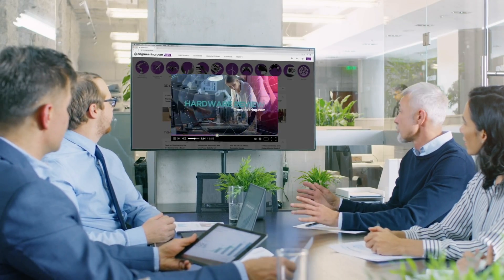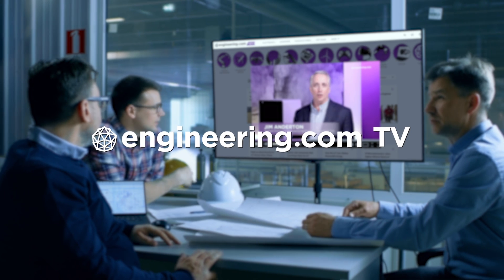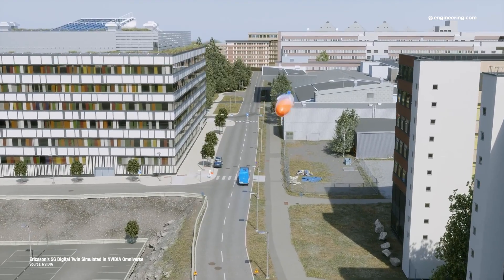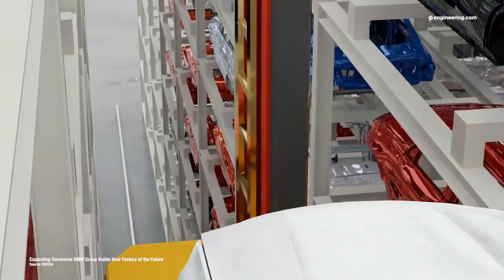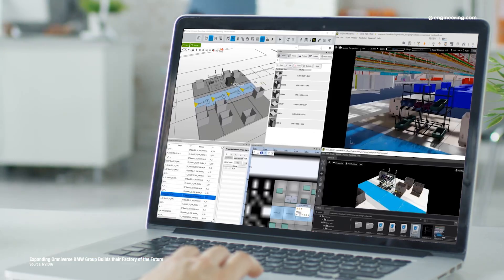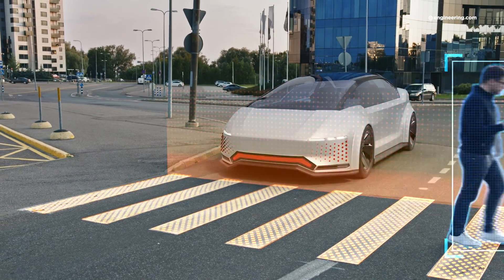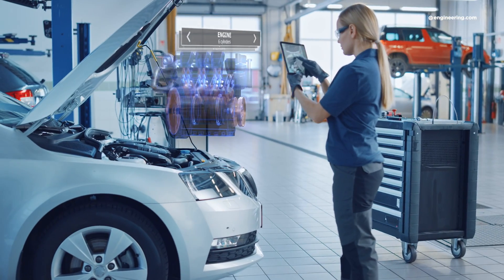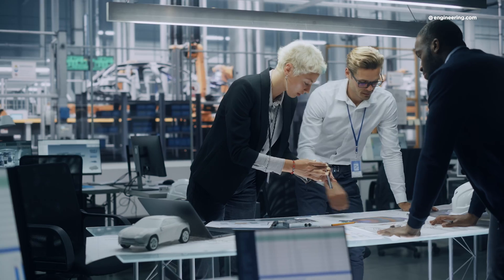Ep.2: My Other Car is a Digital Twin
In an increasingly digital world, engineers must embrace digital tools. This series explores what that means in the context of a highly-anticipated technology that can’t be developed the old-fashioned way: autonomous vehicles.

In Episode 2 of this four-part series, we’ll see how the digital twin isn’t just a neat trick but an indispensable tool for developing autonomous vehicles.

STEM GAMES:
Play some fun engineering-based STEM games on engineering.com: